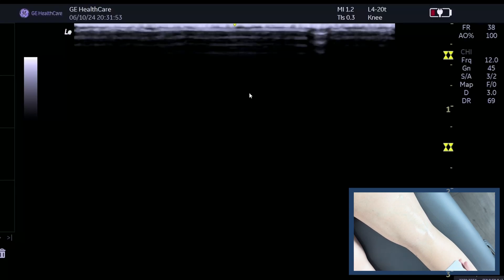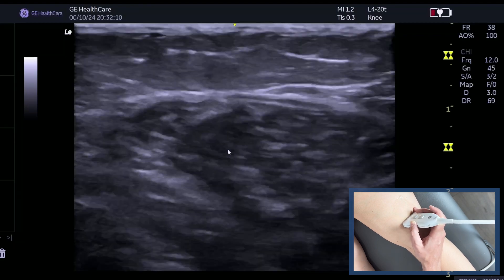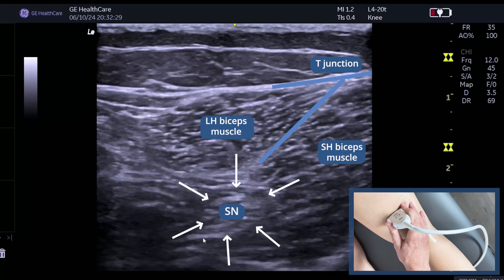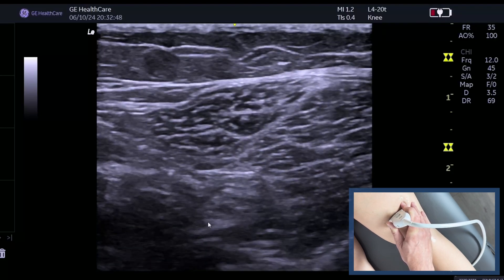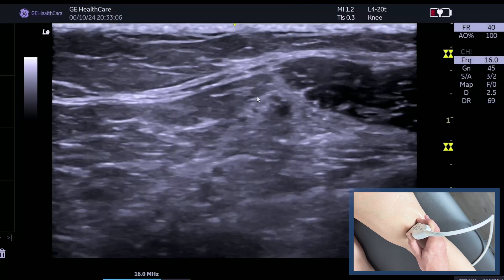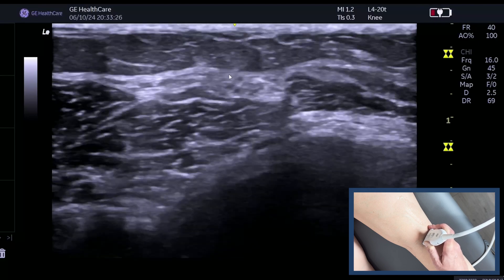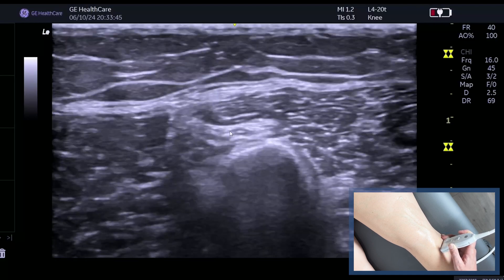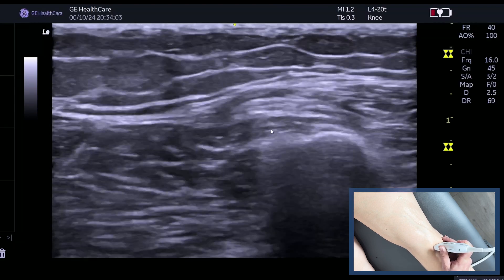How to Scan the Common Peroneal Nerve with MSK Ultrasound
🎓 Ready to raise your standards in MSK ultrasound? In this video, we show you how to scan the common peroneal nerve using MSK ultrasound techniques. Learn how to identify key landmarks, spot potential trauma, and understand the anatomy of this nerve, particularly in sports injuries. Whether you're an MSK radiologist, sports doctor, or physiotherapist, this guide is for you.